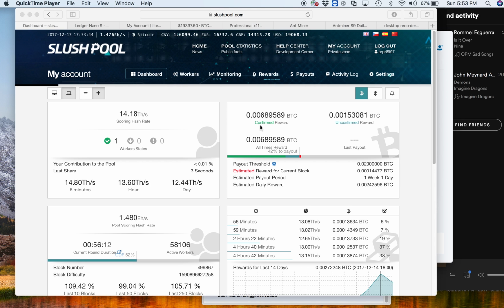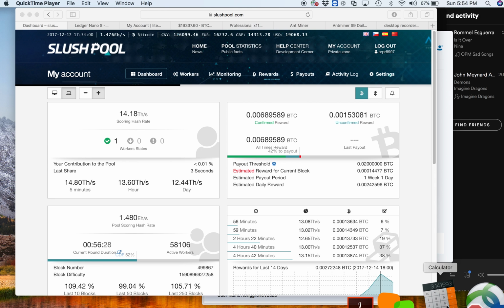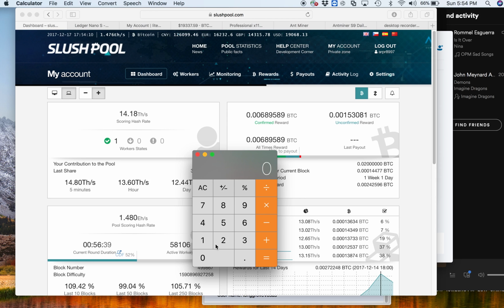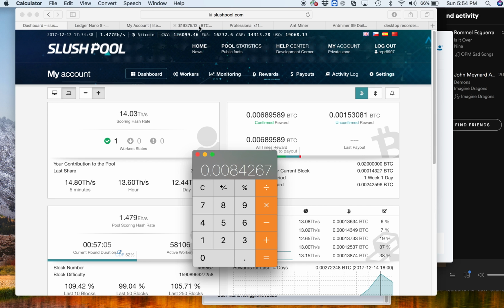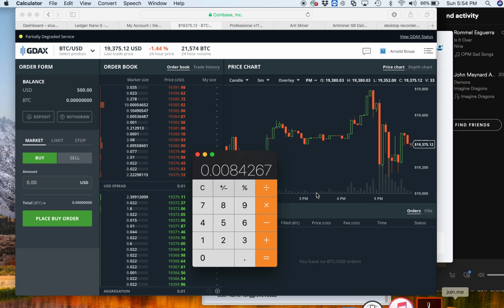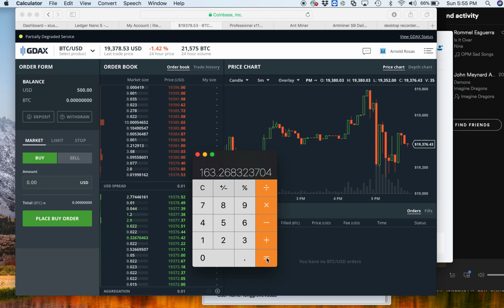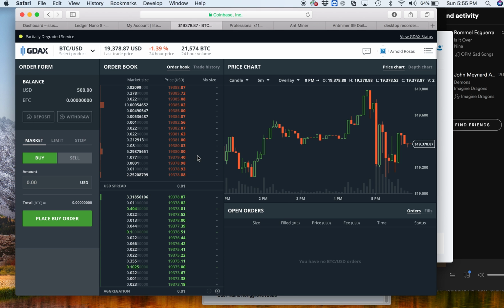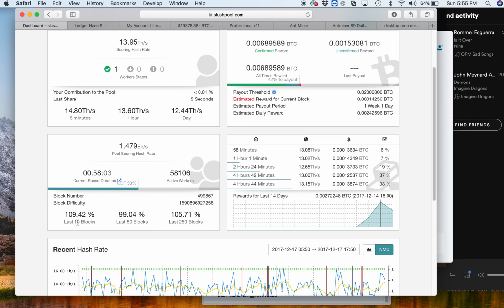Antminer S9 Daily Profit Analysis Day 4 December 17, 2017